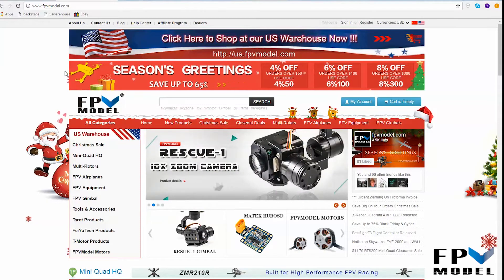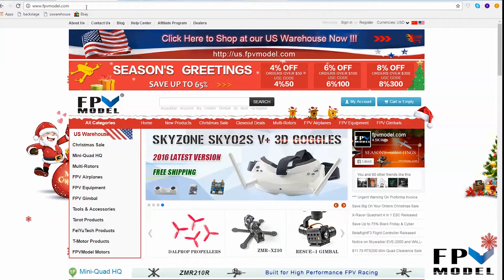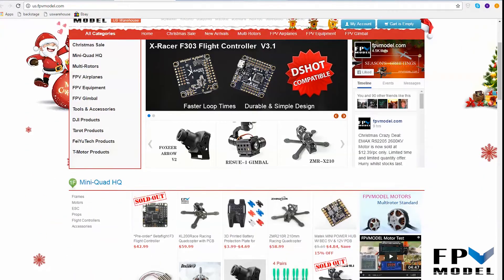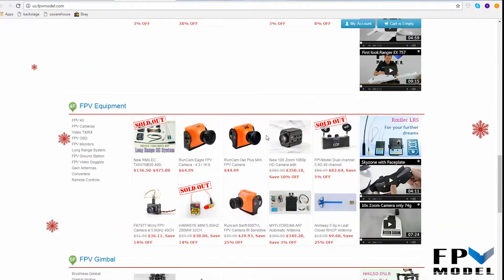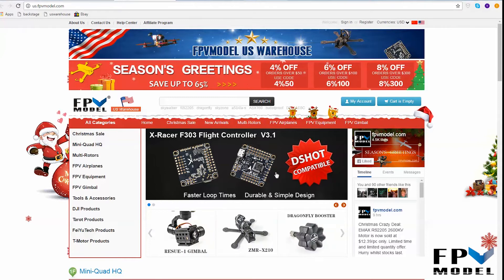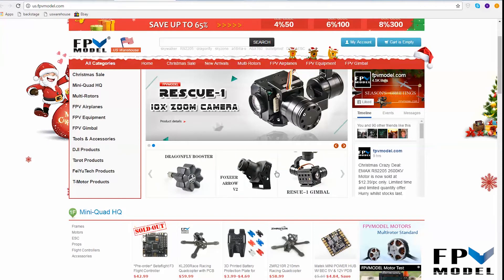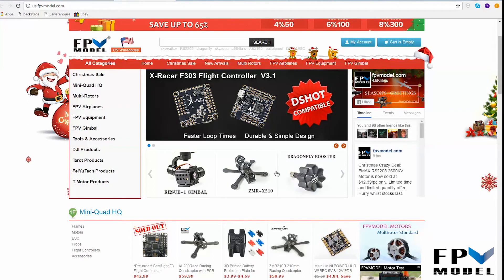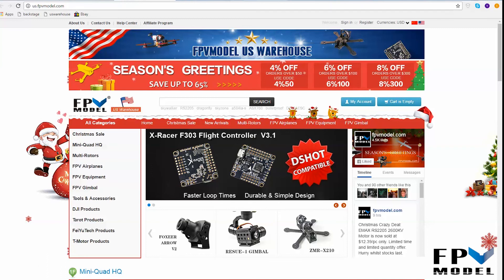FPVMODEL USA Warehouse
A brief introduction to our US warehouse. It's work in progress but growing none the less.